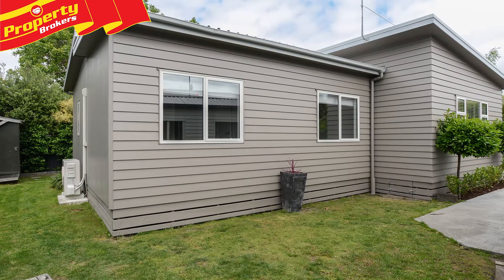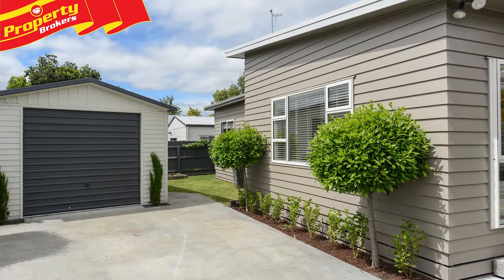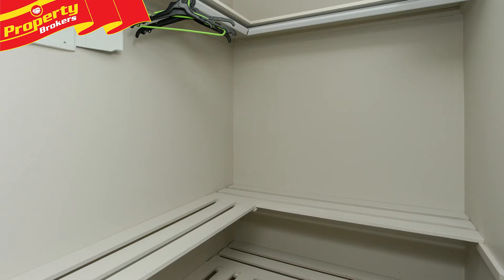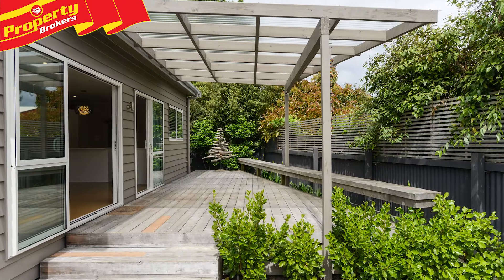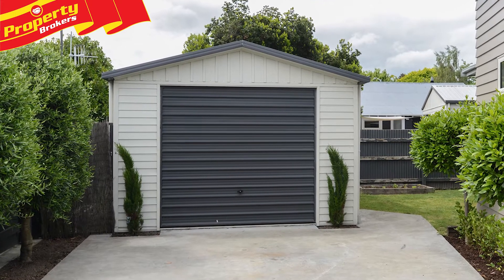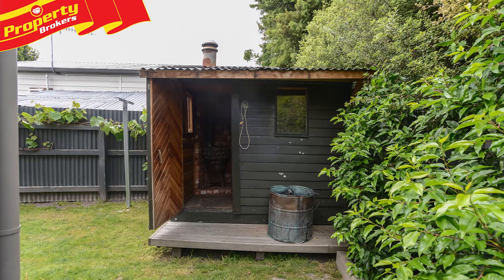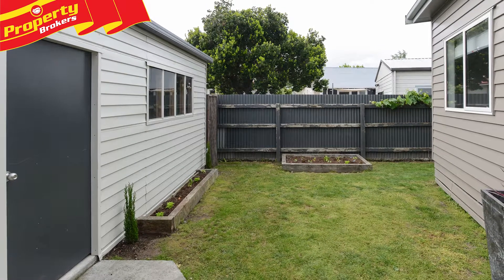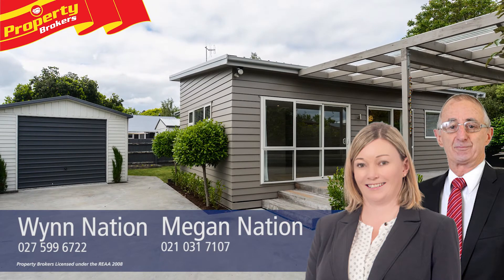**SOLD** 105B Barden Street, Mayfair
Modern townhouse

A quality, low maintenance, 5 year old home, with all the comforts of a modern build!

105b Barden Street features a mono pitch style home, clad with painted linea weatherboard, plus axon fibrous sheets, and a colour steel roof.

Situated in a quiet, back section, this house features three double bedrooms, including a master with a walk in wardrobe and ensuite, full insulation, and a heat pump.

There is a spacious, open plan living room, with a nicely appointed adjoining kitchen, which opens onto a large, north facing timber deck, ideal for alfresco dining.

The main bathroom features a shower over the bath.

The finish includes new carpets and attractive neutral coloured walls throughout, making furnishing to your taste easy!

Good sized, detached single garaging adds further desirability.

Ticking all the boxes for easy, enjoyable living, this property is sure to appeal!

Contact Wynn or Megan today to view.

Wynn and Megan Nation at Property Brokers, Hastings. Call Wynn anytime on 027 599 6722, or Megan on 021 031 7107.